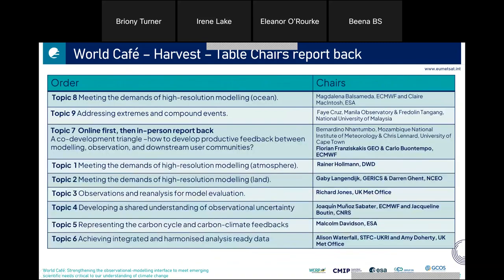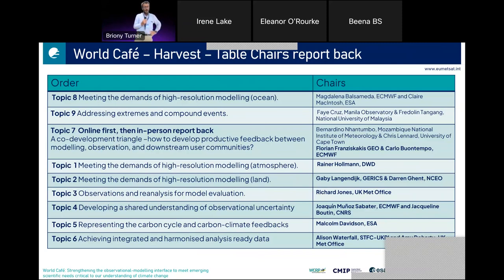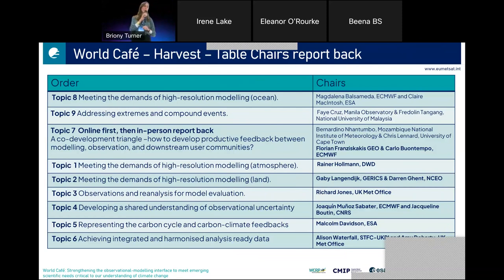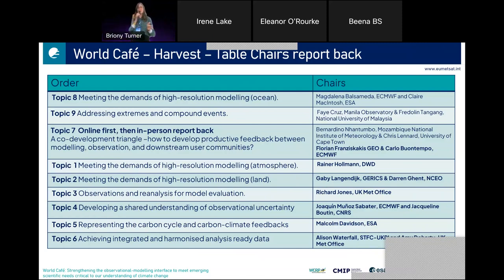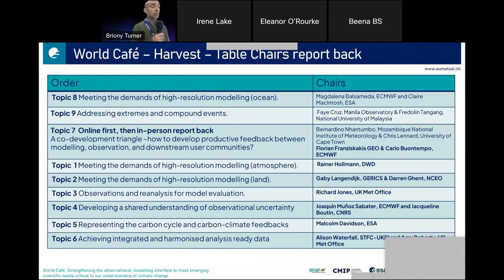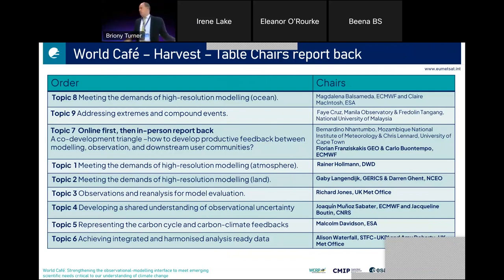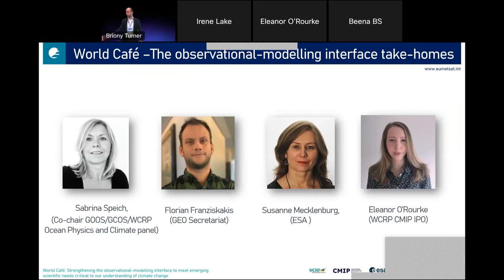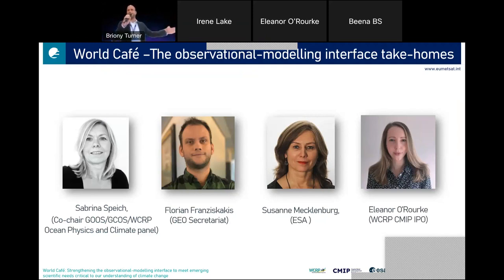GCOS world café Part 2 Harvest and Take-homes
The session formed part of a World Café hosted by the CMIP International Project Office and partners WCRP, GCOS, GEO and ESA Climate Office at the 2nd Climate Observation Conference on 17 – 19 October 2022 which took place in Darmstadt, Germany.

Find out more about the roadmap produced and related events